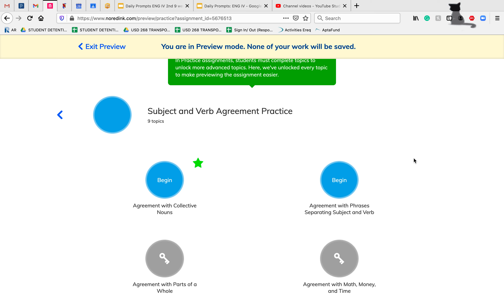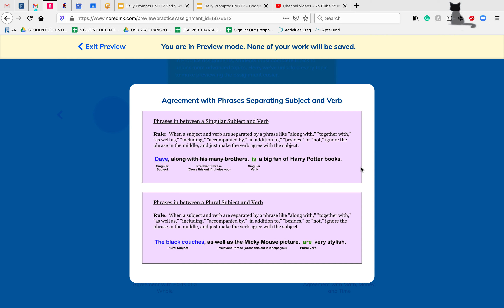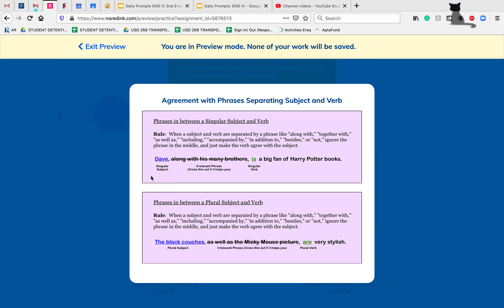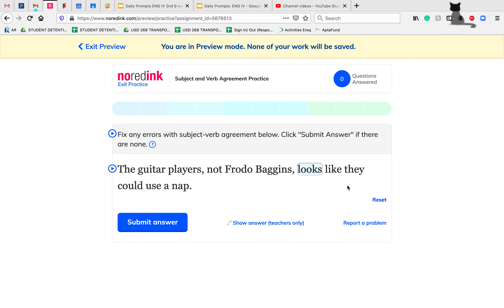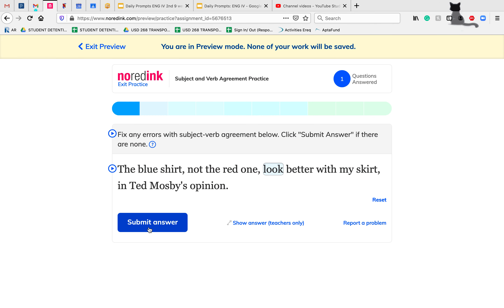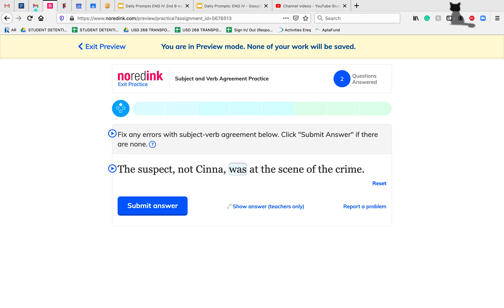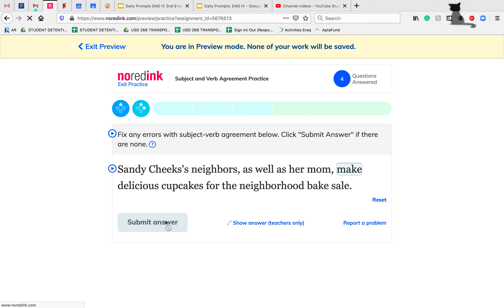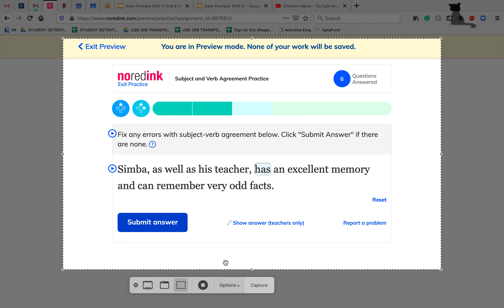Subject and Verb Agreement: Agreement with Phrases Separating Subject and Verb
Additional help on subject and verb agreement on NoRedInk